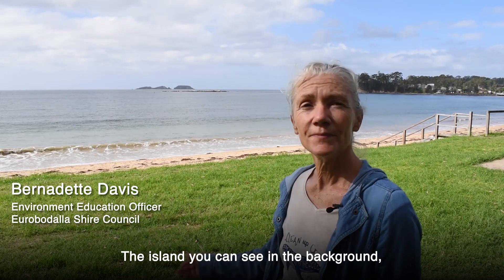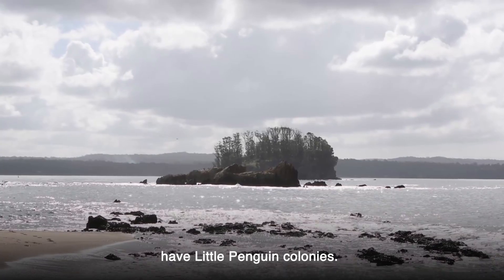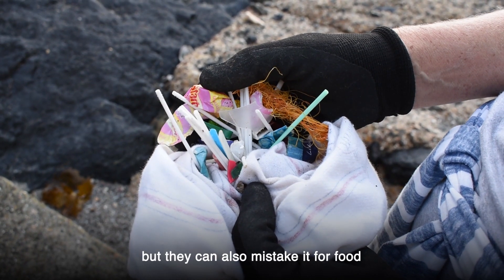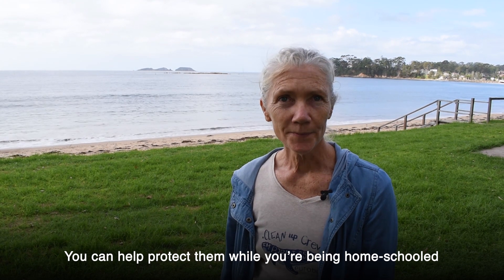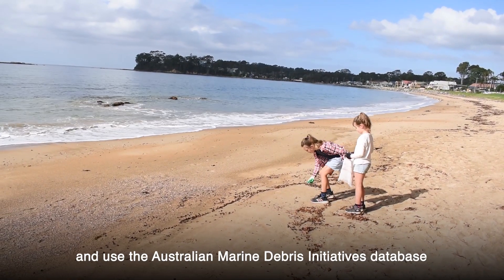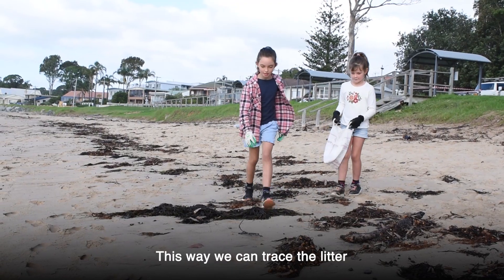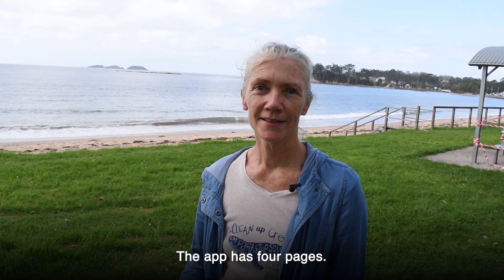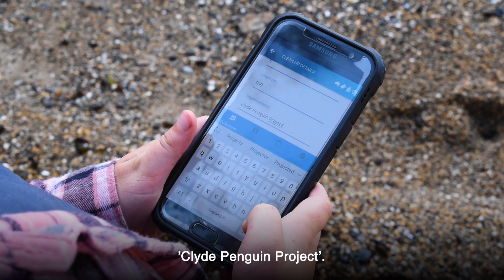Clyde the Little Penguin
Marine debris causes problems for little penguins; they can choke on it and they can become entangled in it. The Clean Up for Clyde campaign is raising awareness around the impact of rubbish on our marine wildlife.